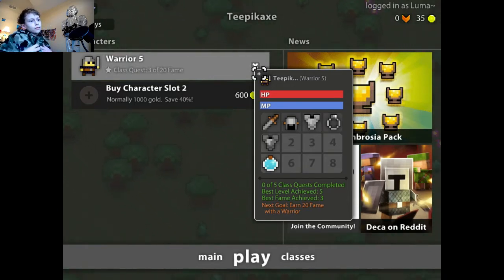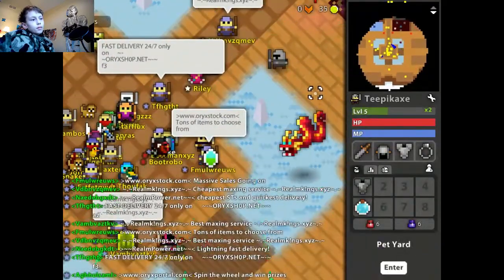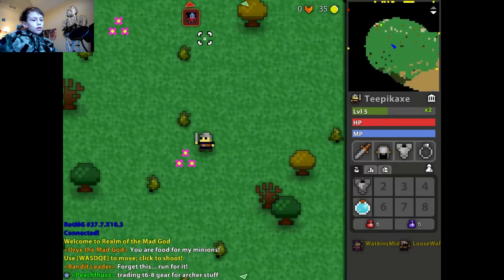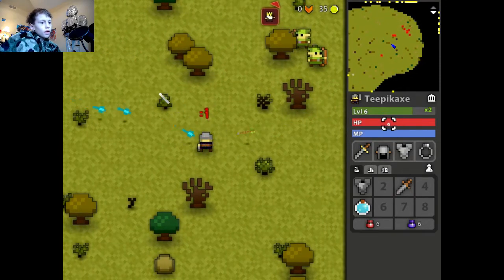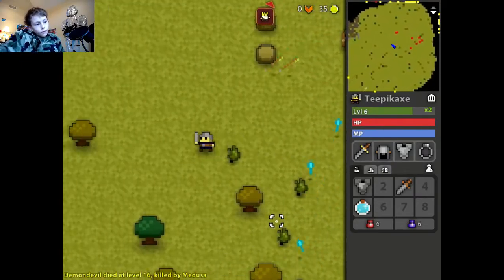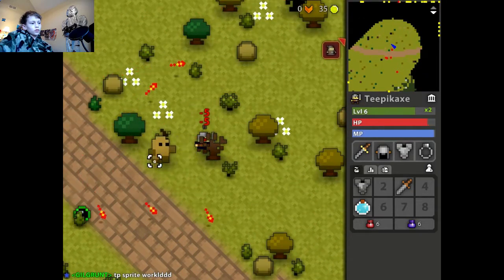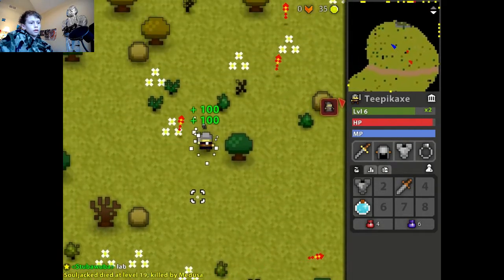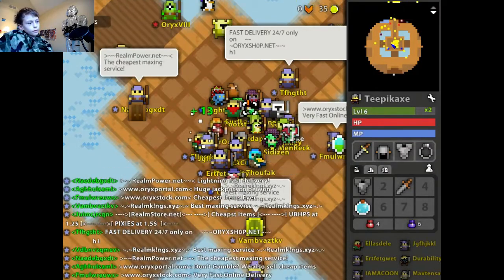Realm of the mad god lp EP 2: We're leveling up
Hope you guys enjoy this video. I am glad you guys are enjoying this let's play  Goodbye!